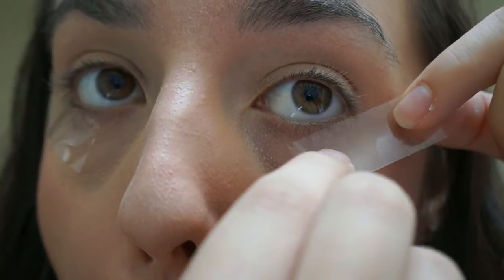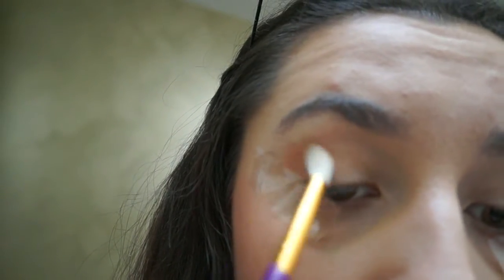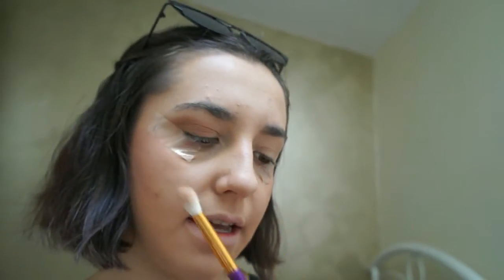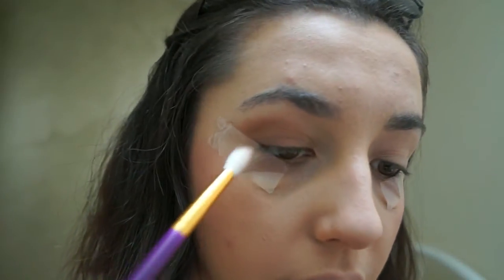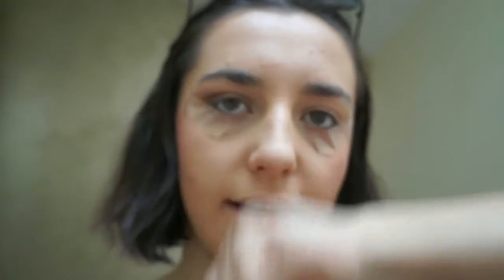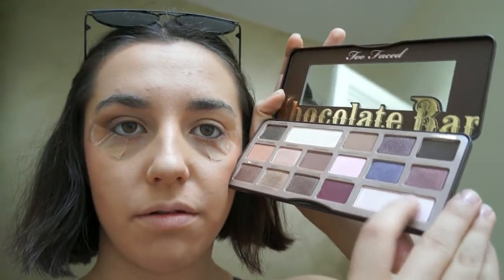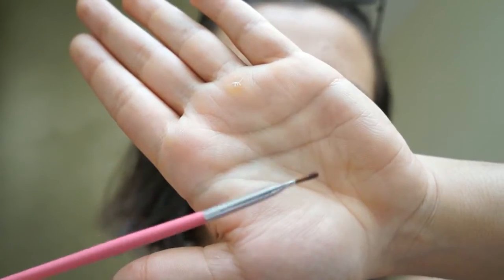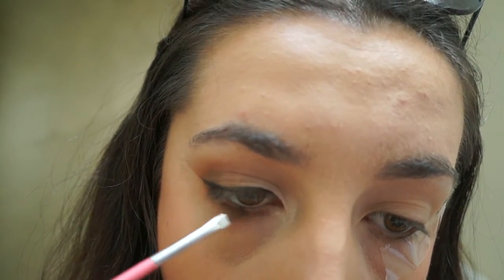Basics for Beginners : How to Eyeshadow | Sticky Tape Tutorial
SUPER EXCITING NEWS! I HAVE JUST LAUNCHED MY OWN HANDMADE JEWELLERY SHOP!
If you want your own little piece of Sandi then check it out Hey Guys,

Products used:
Jessup - Large Blending Brush
Too Faced - Chocolate Bar Palette
            - Salted Caramel
            - Milk Chocolate
            - Semi-Sweet
            - Triple Fudge
            - Champagne Truffle
Jessup - Small Blending Brush
M.A.C - Flat Shading Brush 239SE
Manhattan - Eyemazing Black Feltip Eyeliner
Revlon - Photoready Mascara